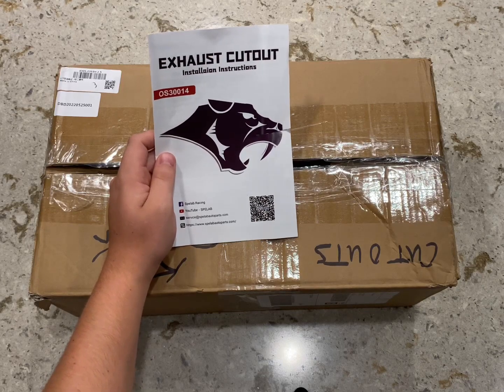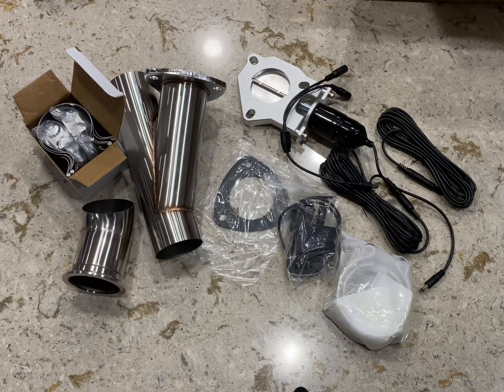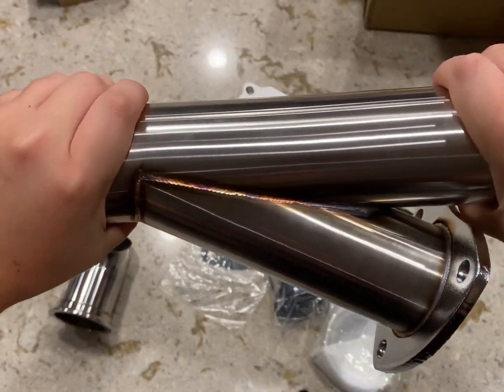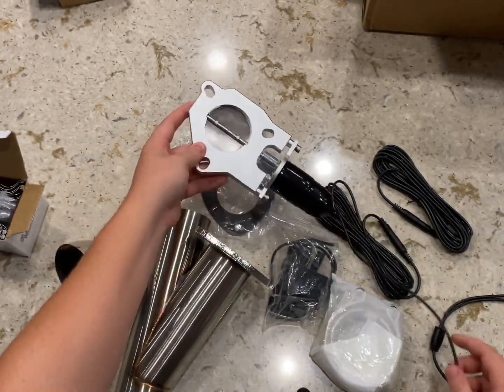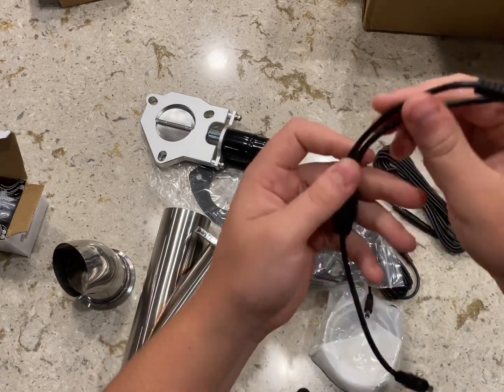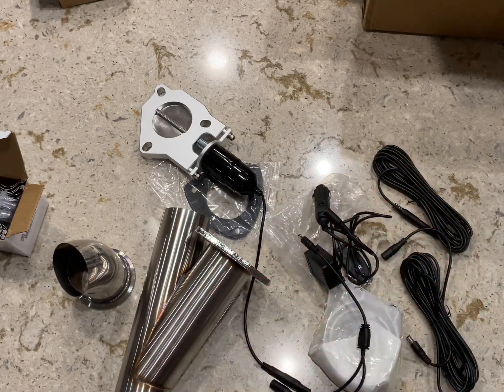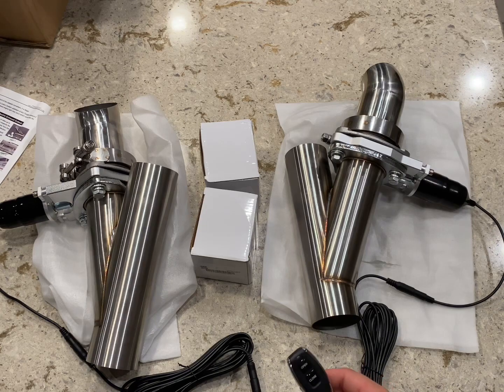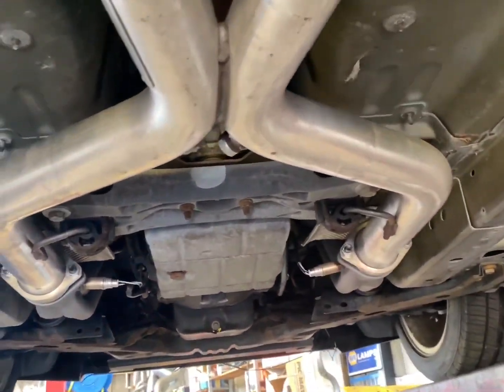SPELAB Exhaust Cutout Kits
@carbon_3V thanks for your review.